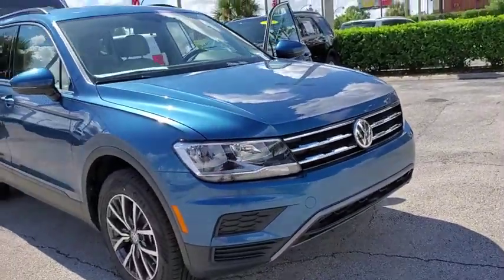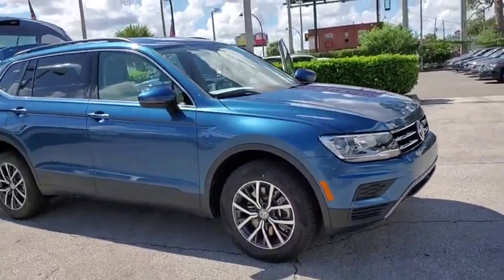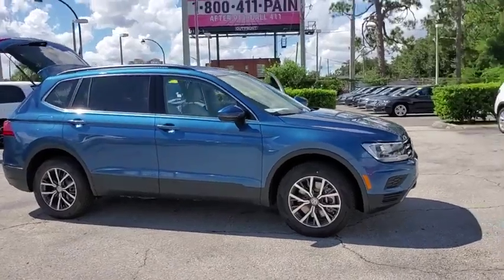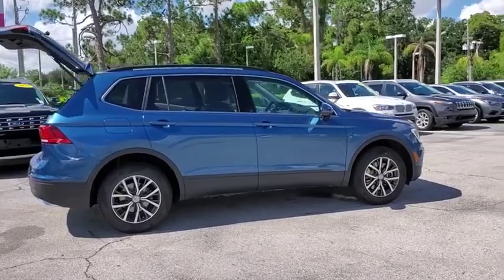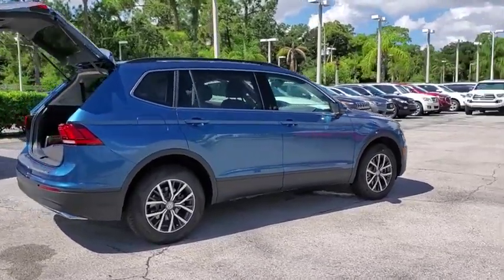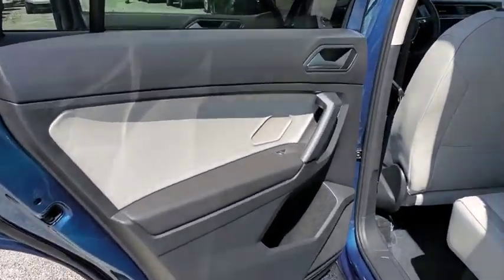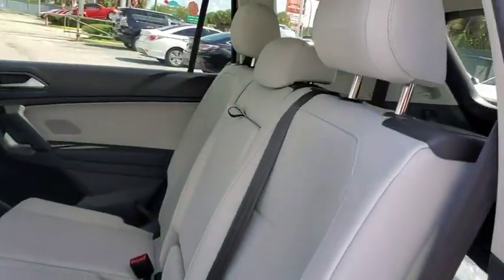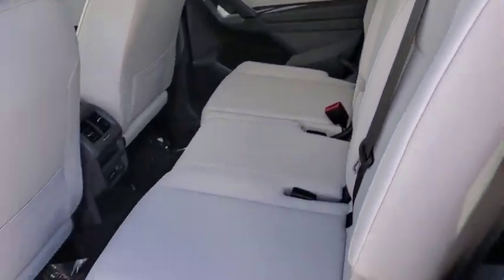2019 Volkswagen Tiguan Orlando, Sanford, Kissimme, Clermont, Winter Park, FL 191070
Blue New 2019 Volkswagen Tiguan available in Orlando, Florida at Dave Maus VW South. Servicing the Sanford, Kissimme, Clermont, Winter Park, FL area.
2019 Volkswagen Tiguan 2.0T SE - Stock#: 191070 - VIN#: 3VV3B7AX4KM178149

5474 S Orange Blossom Trl

Blue 2019 Volkswagen Tiguan 2.0T SE FWD 8-Speed Automatic with Tiptronic 2.0L TSI DOHCbrbrRecent Arrival! 22/29 City/Highway MPG